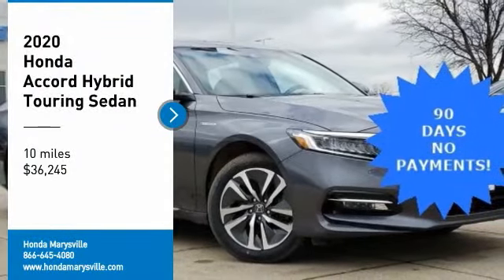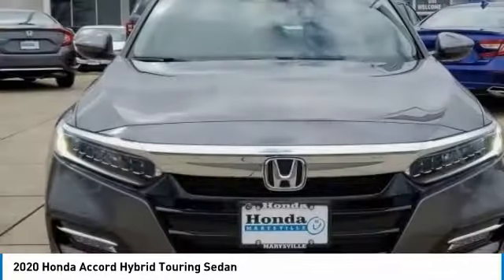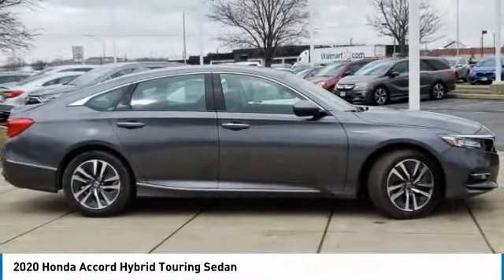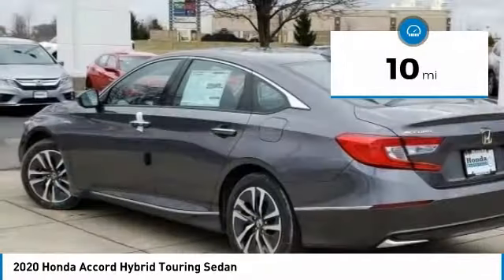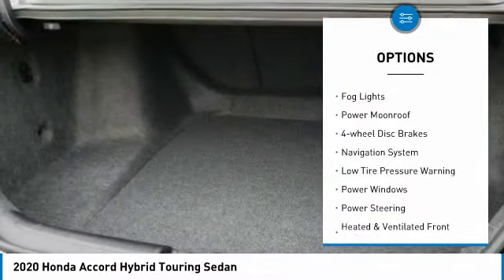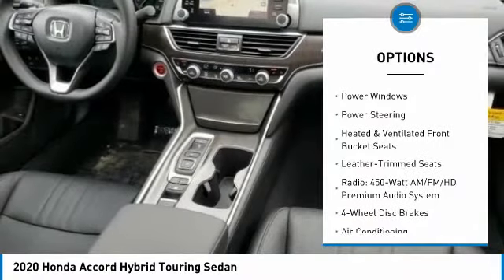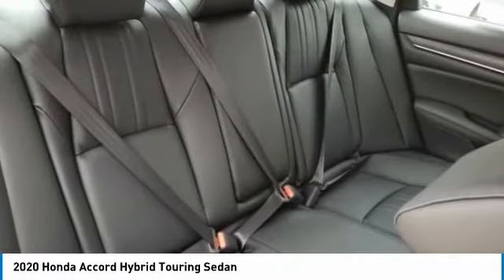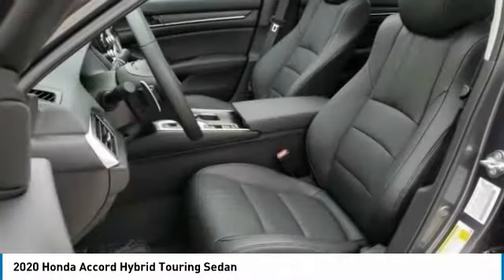2020 Honda Accord Hybrid Marysville, Dublin, Delaware, Worthington, Marion, OH LA005347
Modern Steel Metallic New 2020 Honda Accord Hybrid available in Marysville, Ohio at
2020 HONDA ACCORD HYBRID Marysville, OH
Stock# LA005347

Honda Marysville
640 colemans Crossing Blvd

This New front wheel drive 2020 Honda Accord Hybrid Touring Sedan features a *Modern Steel Metallic Exterior with a Black Leather Interior*.

*TECHNOLOGY FEATURES:* This Honda Accord Hybrid Includes Steering Wheel Audio Controls, Satellite Radio, Keyless Start, WiFi Mobile Hotspot, Memory Seats, Anti Theft System, Auxiliary Audio Input, MP3 Compatible Radio, AM/FM Stereo, Adaptive Cruise Control, Garage Door Opener, HD Radio

*STOCK# LA005347 * Honda Marysville has this 2020 Honda Accord Hybrid Touring Sedan ready for sale today with an additional *5 Other Accord Hybrids Like This In Stock!* Don't forget Honda Marysville WILL BUY OR TRADE FOR YOUR VEHICLE, MOTORCYCLE and/or ATV!

Honda Marysville serves Marysville, Dublin, Urbana, Lima, Delaware, Marion, OH. You can also visit us at, 640 Coleman's Blvd Marysville OH, 43040 to check it out in person!

This Honda Accord Hybrid comes Factory equipped with an impressive 2 engine, and ecvt transmission.